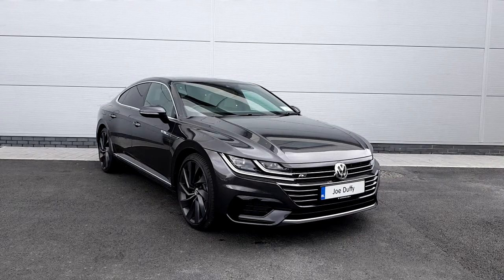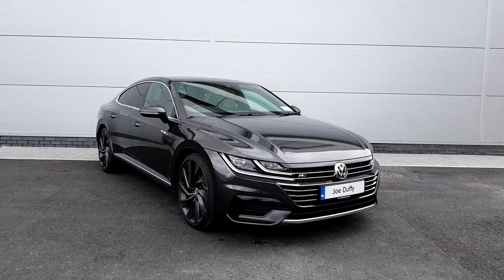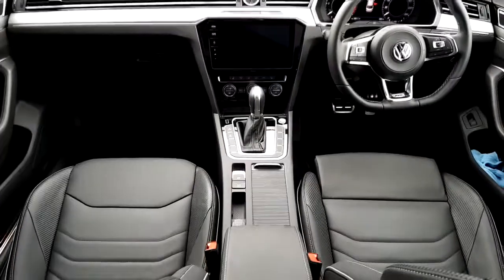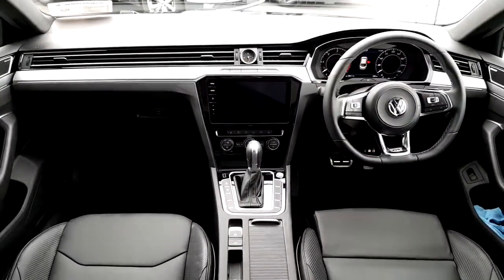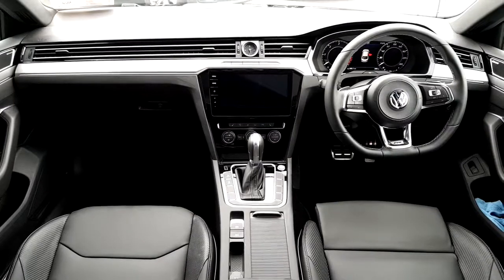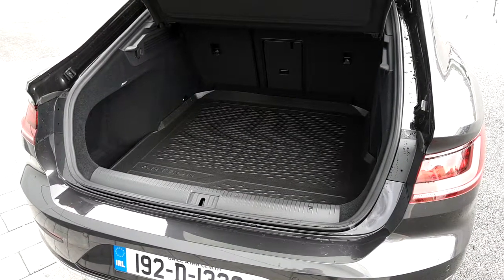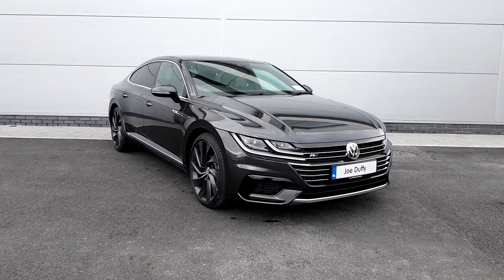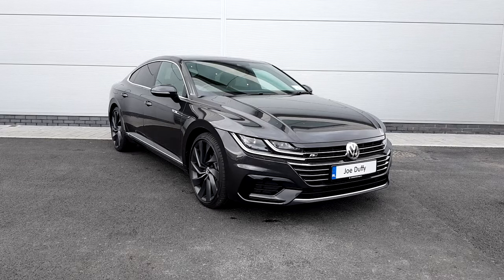192D13324 - 2019 Volkswagen Arteon RL 2.0 DSG 55,000